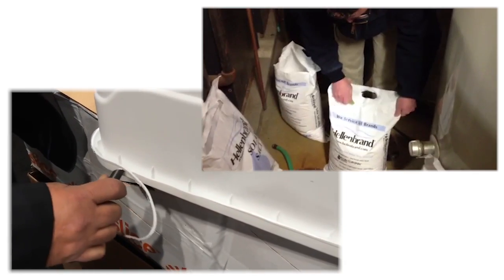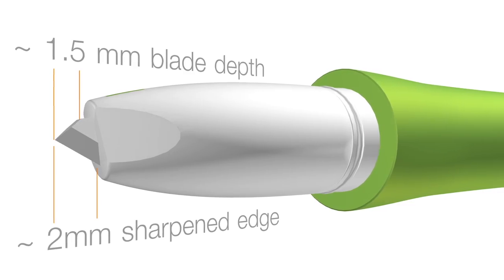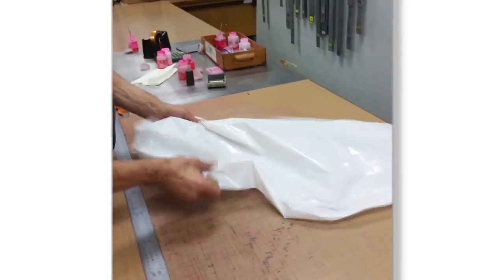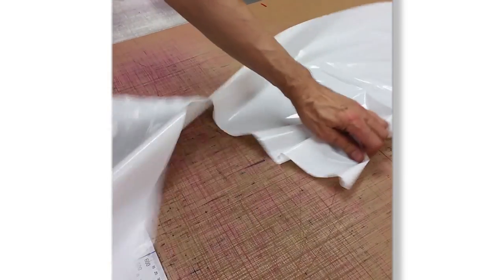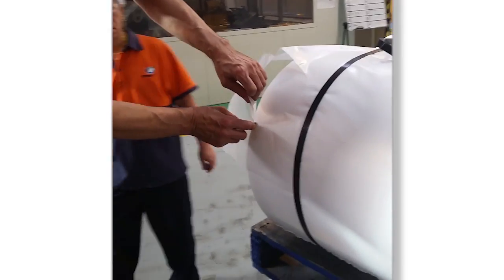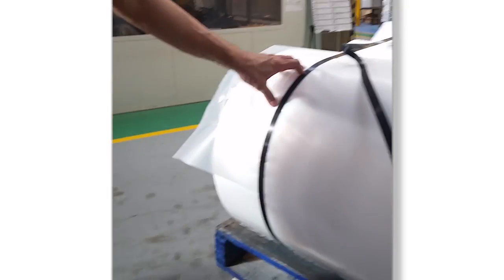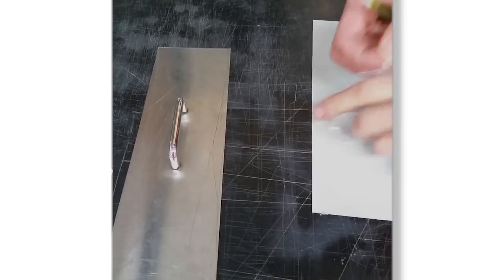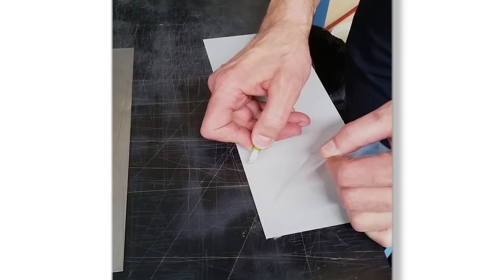Slice at Amcor, Melbourne, Australia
Chris Rapakousios at Amcor, Australia, demonstrates how he uses Slice safety blades in his plant to increase production and lower injuries.

for more information about our ceramic-blade Safety Cutters and Safety Box Cutters.